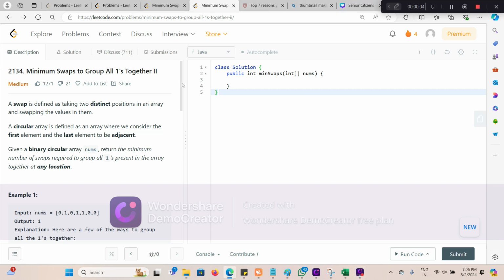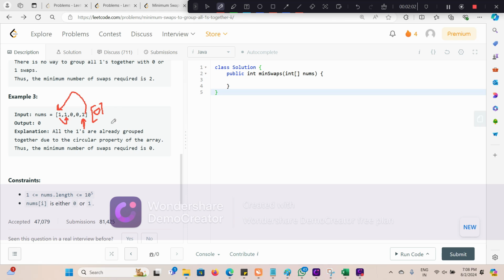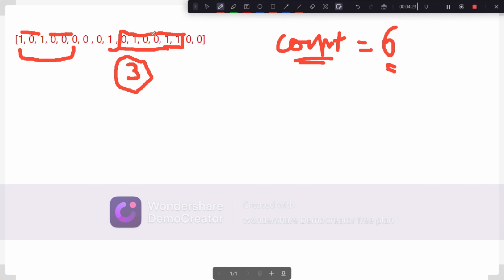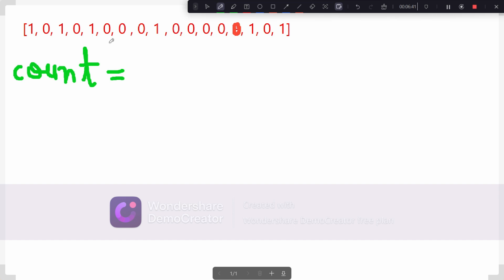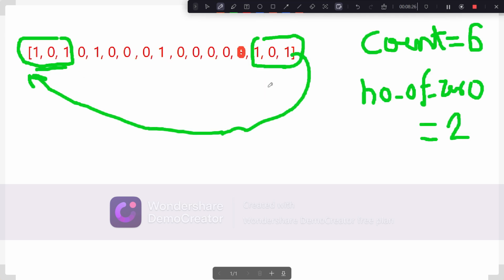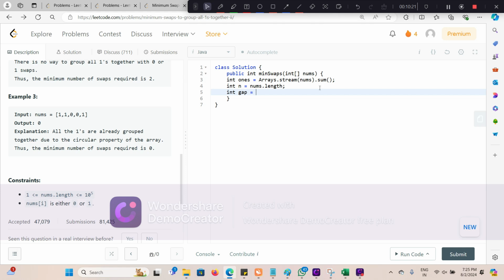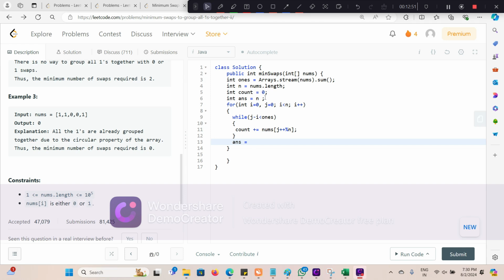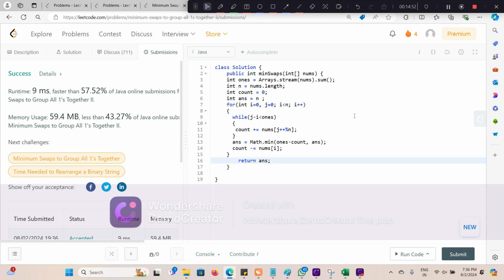Minimum Swaps to Group All 1's Together II | Leetcode 2134 in Java | Must do DSA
we are given that A swap is defined as taking two distinct positions in an array and swapping the values in them.

A circular array is defined as an array where we consider the first element and the last element to be adjacent.

Given a binary circular array nums, return the minimum number of swaps required to group all 1's present in the array together at any location of this constant size window, now i have to find how many Zeros are there that is actually our answer which i am returning in my code.

My Approach is simple, i am just getting the count of 1s and then count size